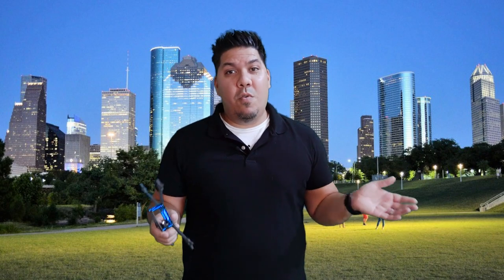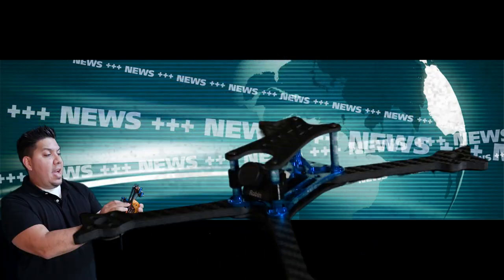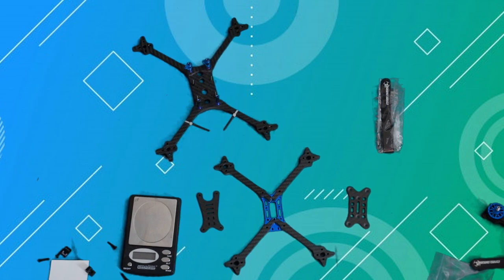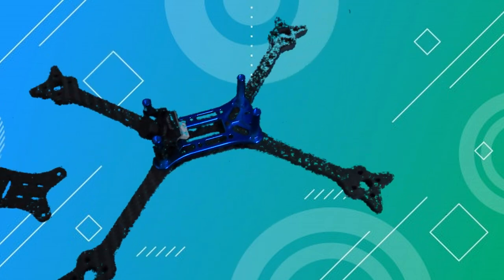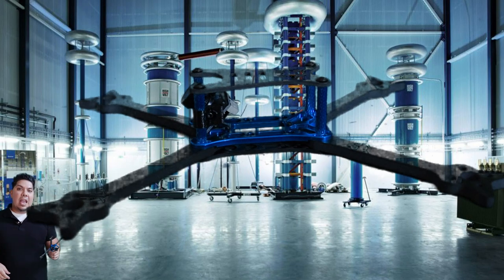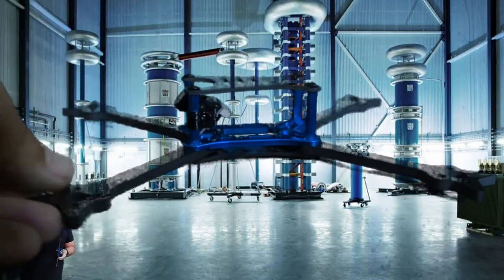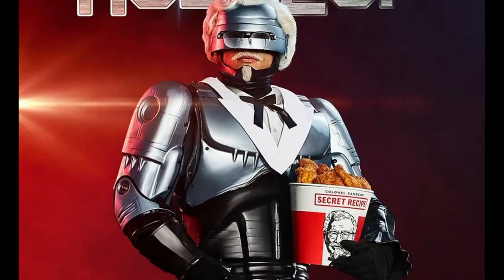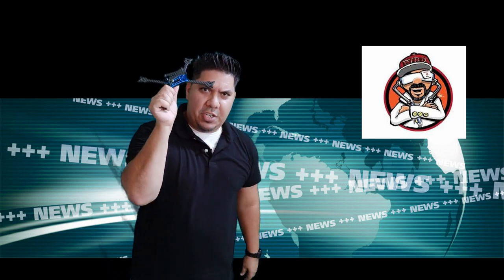Floss 3 Lite - Hyperlite Drone Racing frame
3" - Diatone GT R349